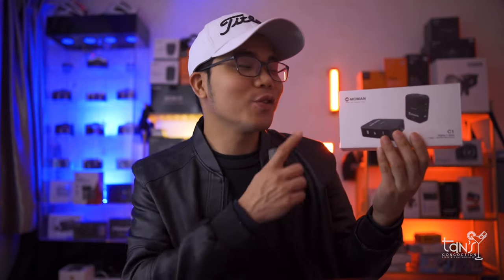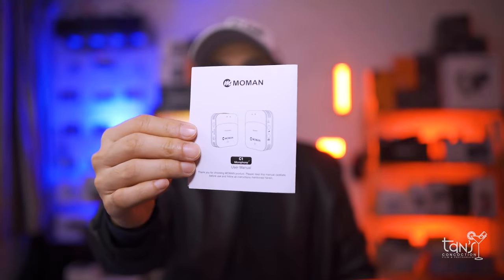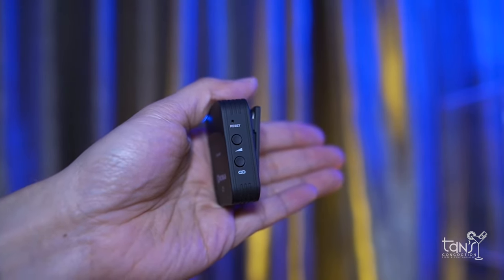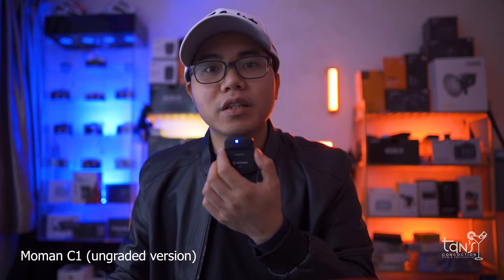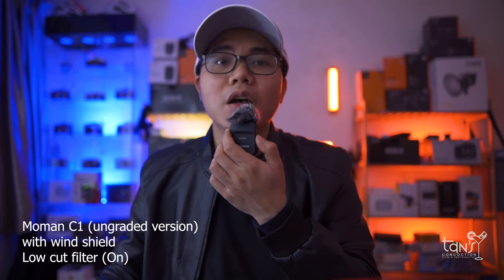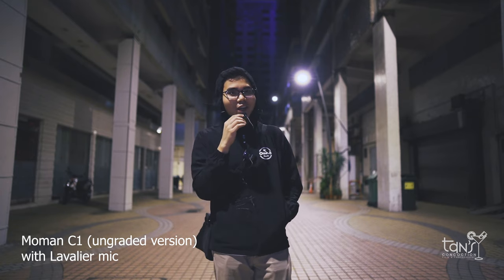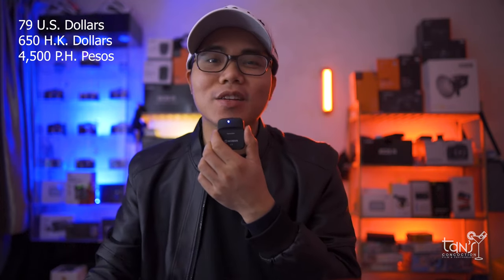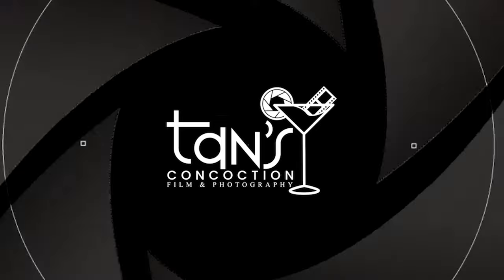MOMAN C1 | $79 WIRELESS MICROPHONE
MY GEAR
SONY A7iii
SONY A6400
VILTROX 85mm F1.8 ii
TTartisan 35mm F1.4
TTartisan 17mm F14

SHIMBOL ZOLINK 600S

INKEE FALCON